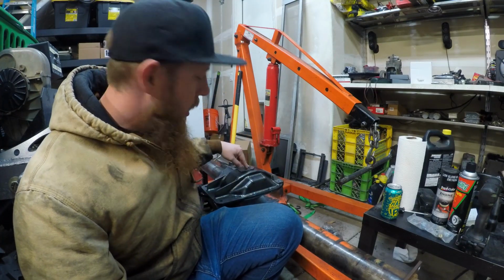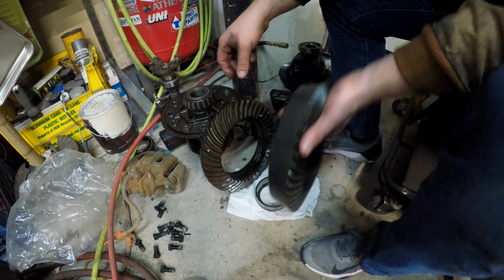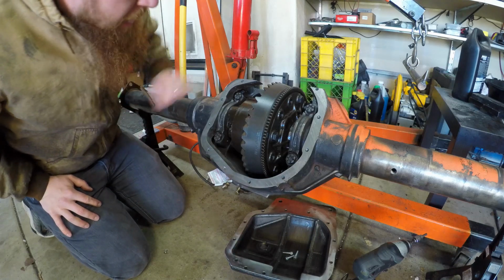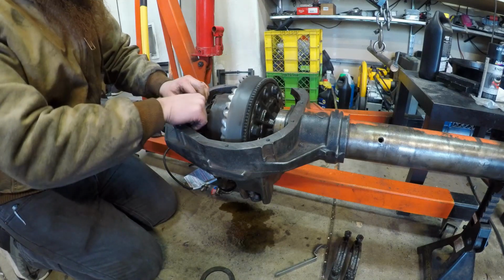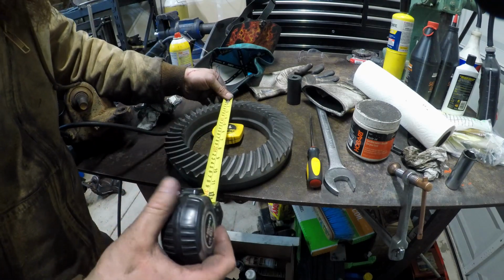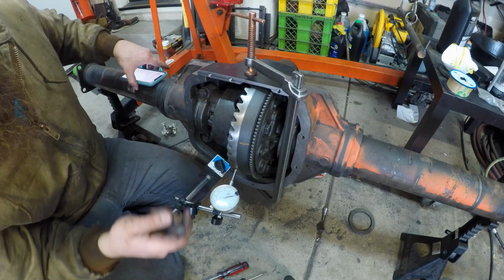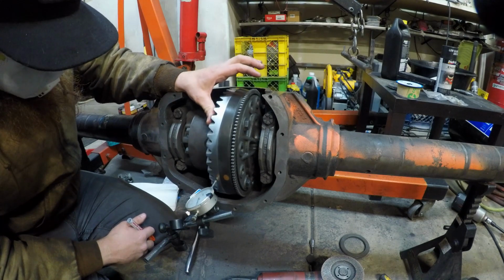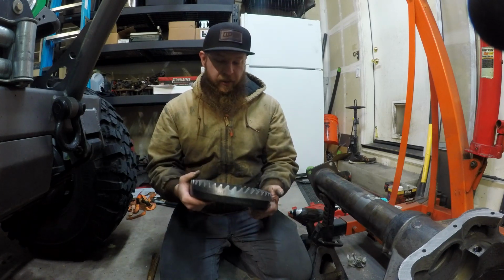Shaving Sterling 10.5 (10.25) Ring Gear for Ballistic Fab Shave Kit on Ford Super duty Rear Axle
Super shade tree machining of 1 ton rear axle ring gear for Ballistic Fabrication shave kit install. To install this shave kit, one must "machine" their ring gear down to 10" +- 0.010". You can pay to have this done, but I'm broke and a DIY kinda guy, so I attempt to do this myself with a flap disk in my angle grinder. I'm pleased with the results, and I have confidence my job will yield the same results as ring gear shaved on a machine.

The acceptable range from Ballistic is: 9.990" - 10.010"

My machine job measurements are: 10.001" - 10.024" (.007" over in radius)